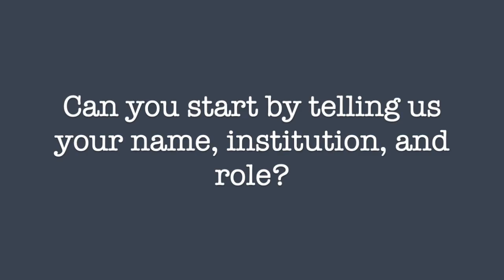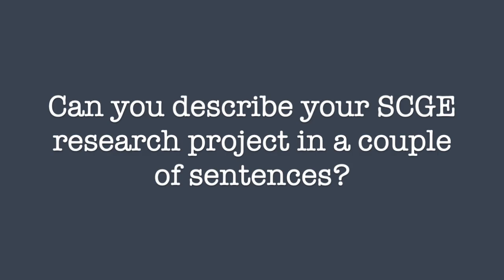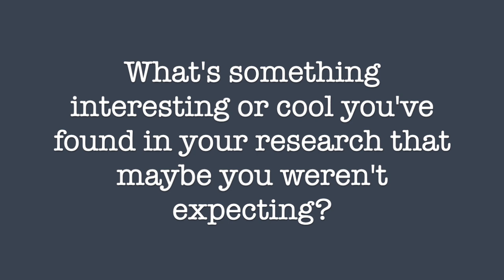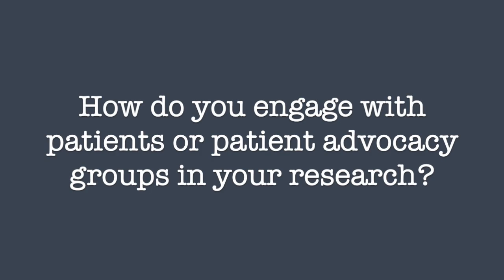Meet the Researcher: Zheng-Yi Chen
Zheng-Yi Chen, D.Phil is an Associate Scientist at Mass Eye and Ear and an Associate Professor at Harvard Medical School. He is leading the SCGE Phase 2 U01 project "AAV-mediated editing to treat human autosomal dominant hearing loss DFNA41 and DFNA2".